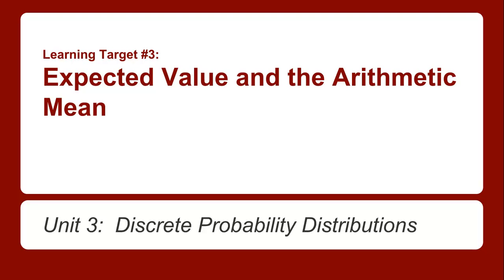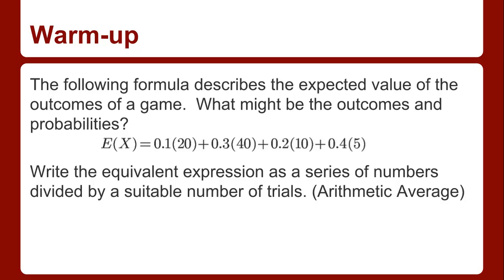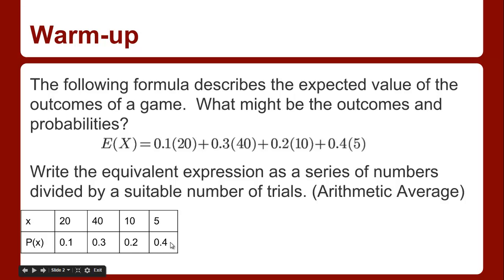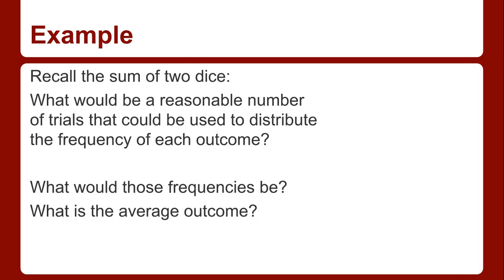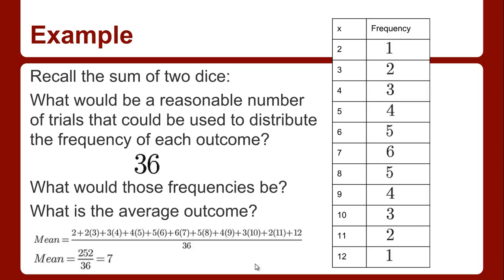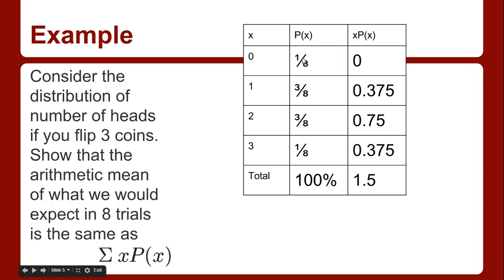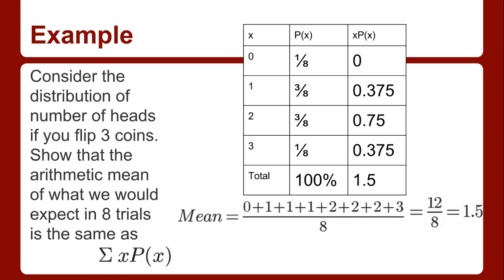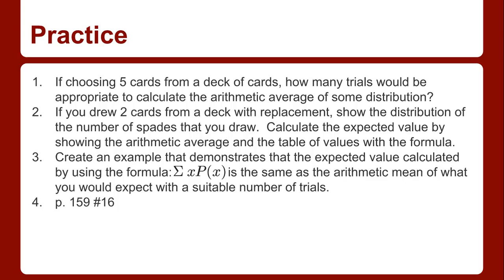Expected Value and the Arithmetic Mean